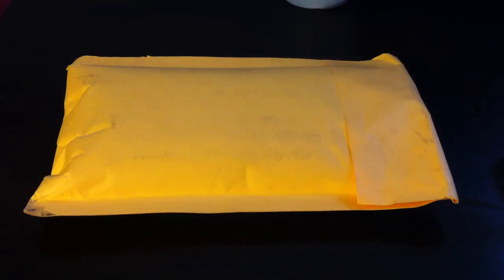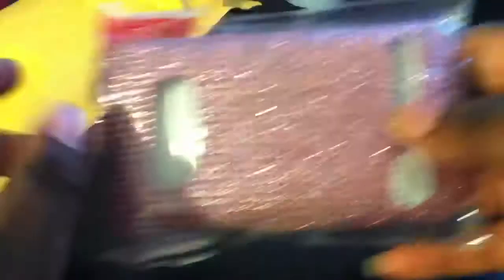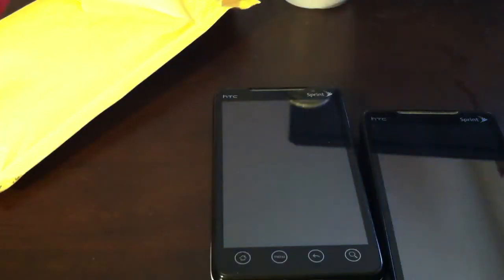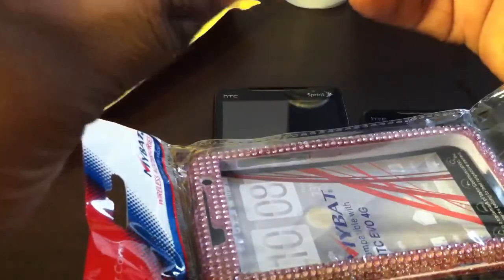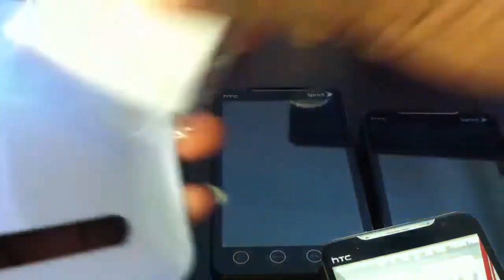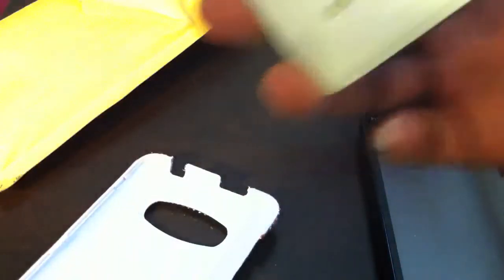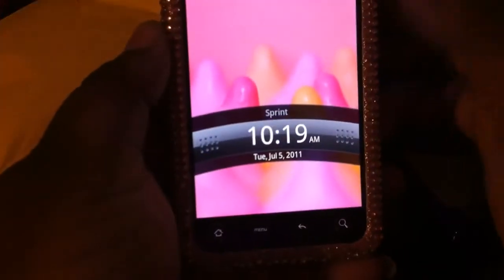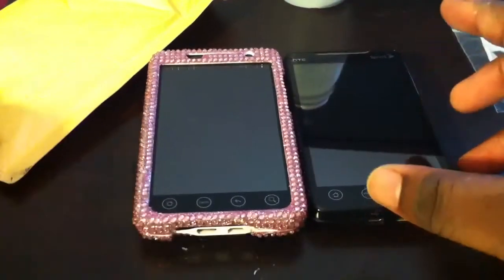Unboxing my wife pink diamond bling case for HTC EVO 4G